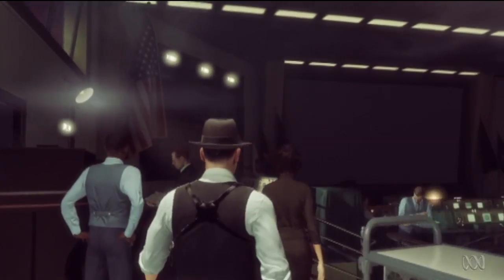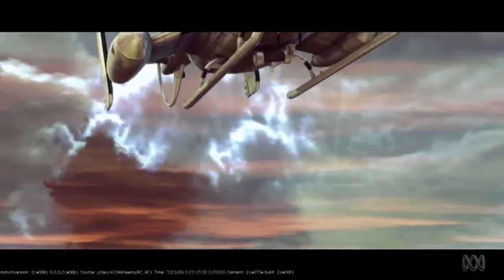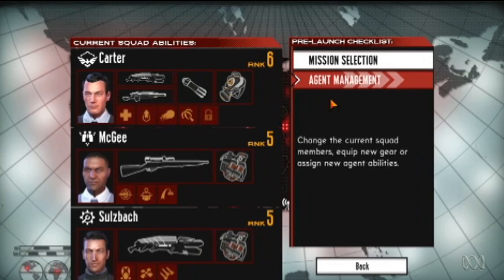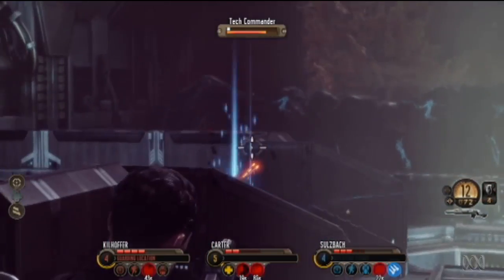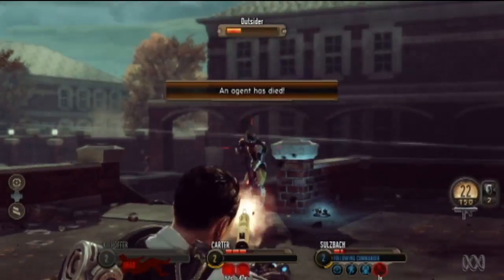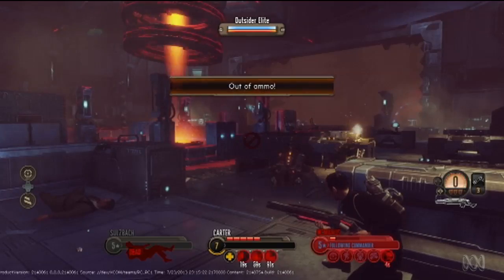Good Game Review - The Bureau: XCOM Declassified - TX: 27/08/13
The Bureau takes us back to the origins of the XCOM program in 1962, putting us in the shoes of Special Agent William Carter moments before the alien invasion.